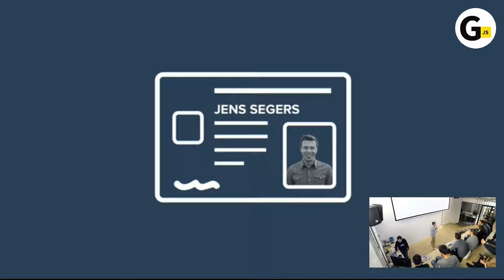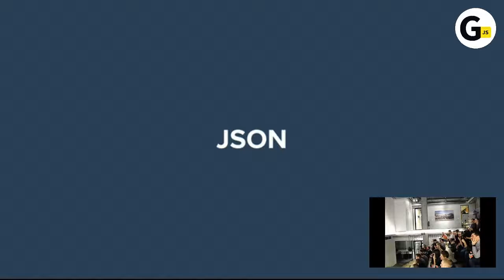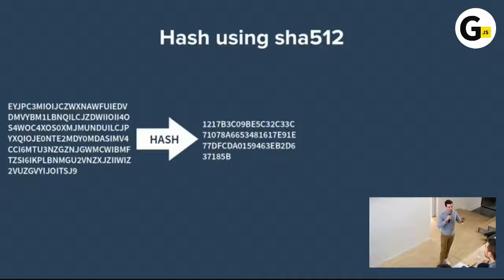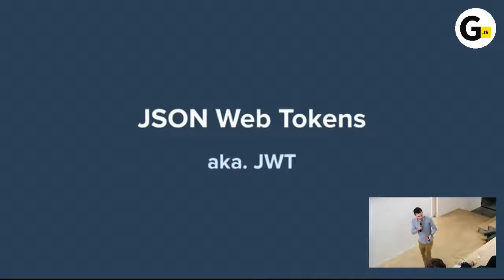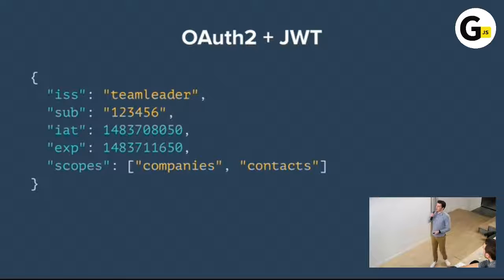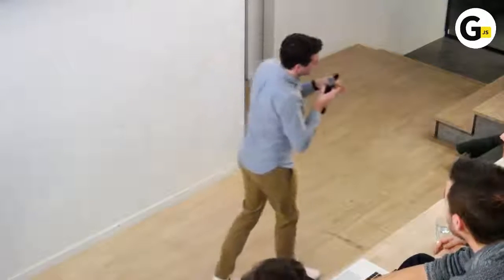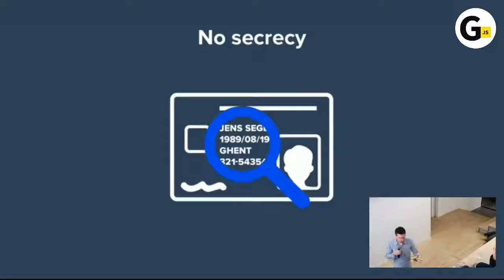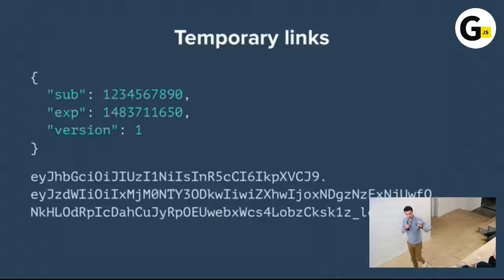Digital proof of identity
A GhentJS talk by Jens Segers about digital proof of identity.